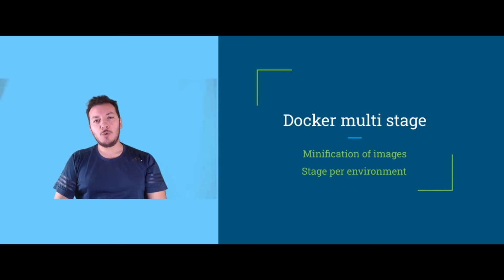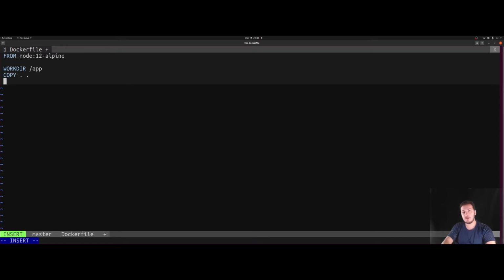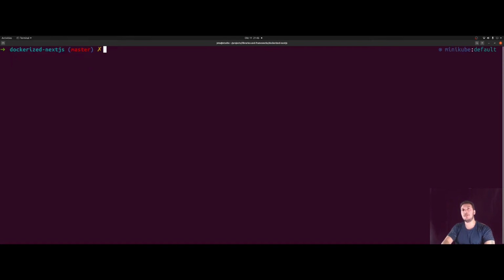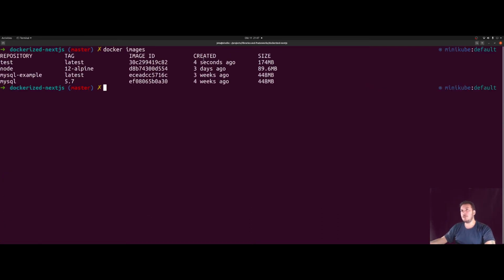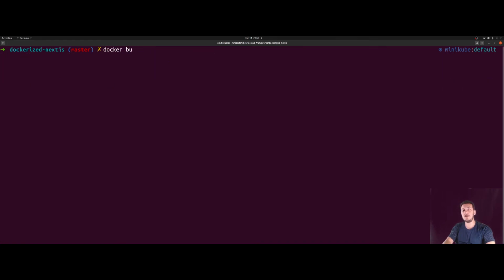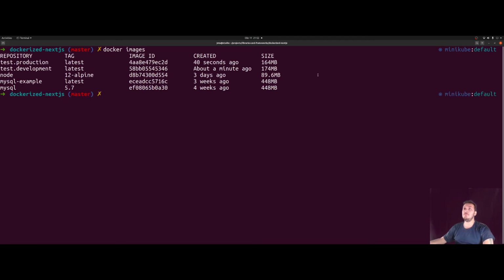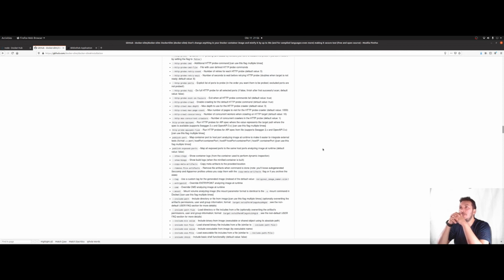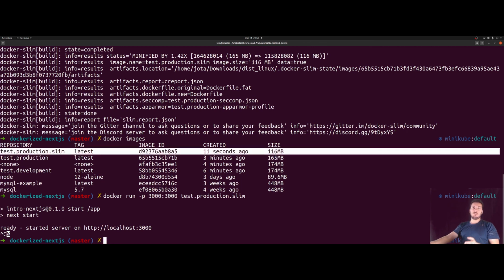Docker multistage for node js: JotaOnCode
Docker multistage for environments like production or development for a nextjs application.

In this case we see about docker multistage and also some alternatives to minify image size.

Docker develop for a nextjs is 174 MB (added mocha to add a difference to the production one)
Docker production for a nextjs is 165 MB
Docker slim makes a total of 116 MB for the production build

Alpine node 12, has a size of 89 MB. I believe the results of this learning for docker image minification and separation of environments is very rich.